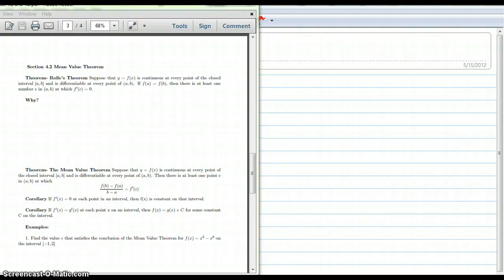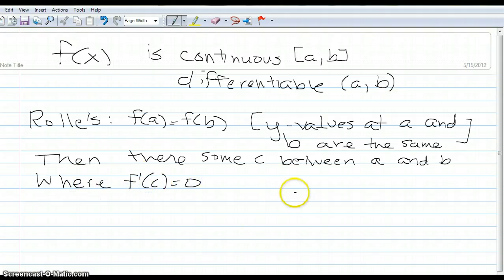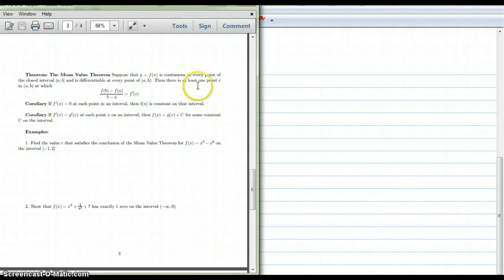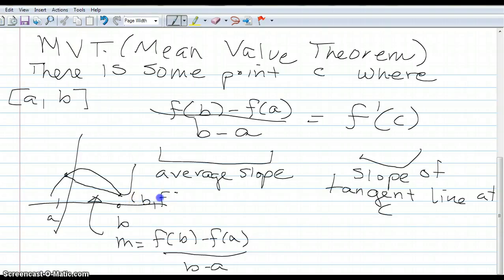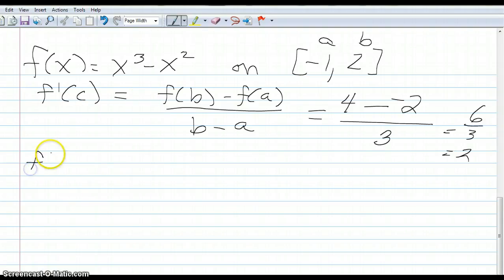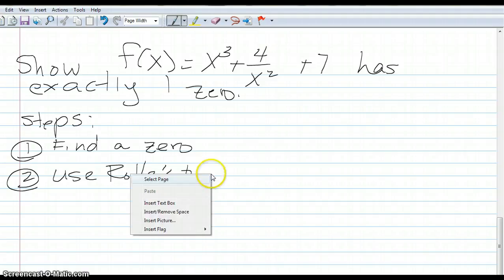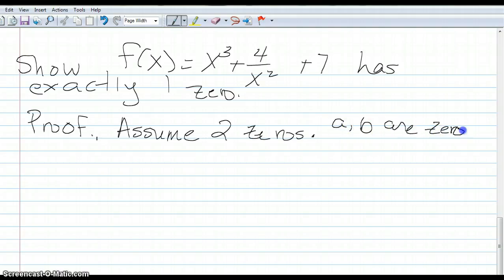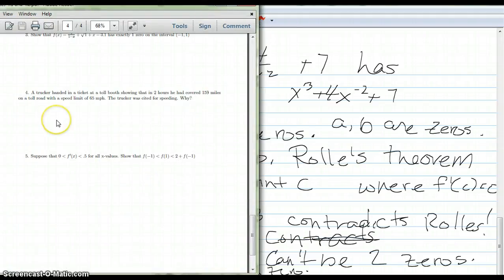MVT part 1